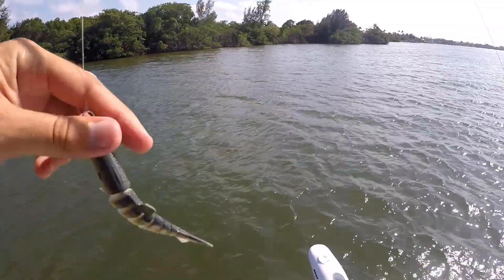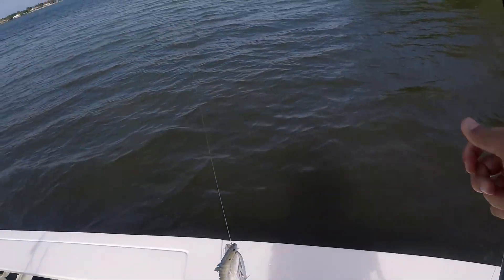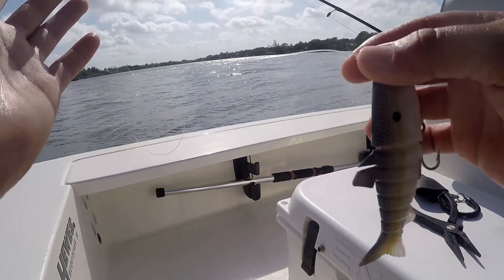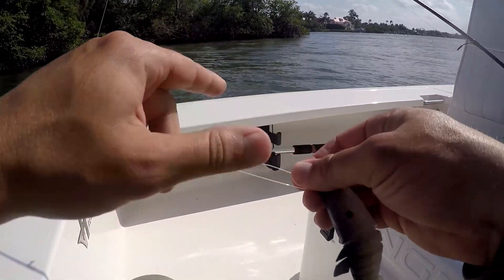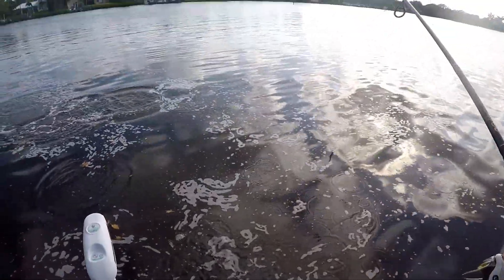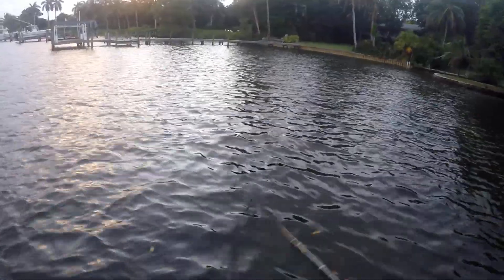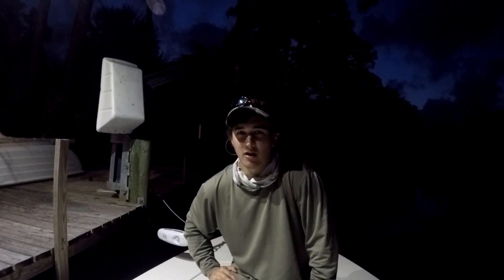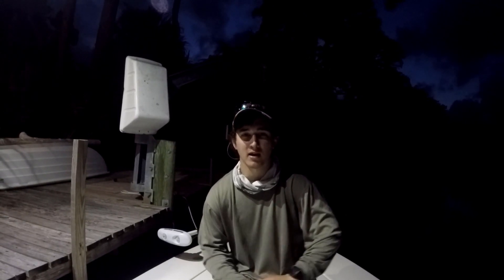Tarpon, Snook, Barracuda and Jack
Mixed bag of fish throwing swim baits and topwaters.